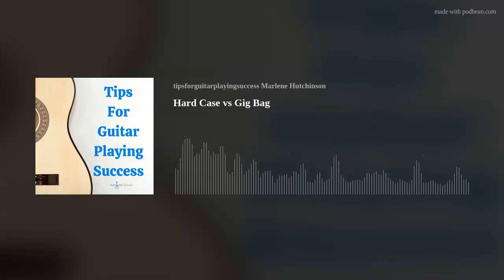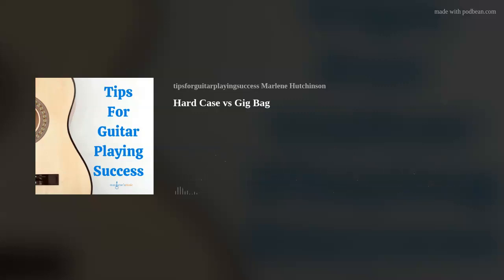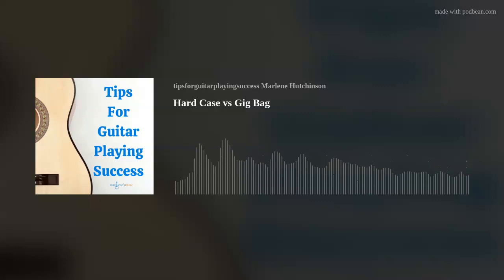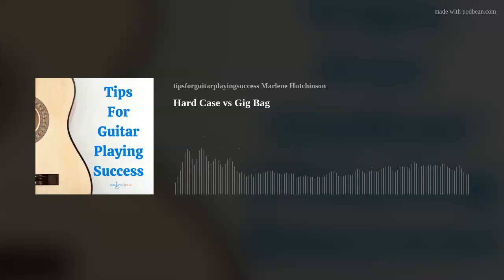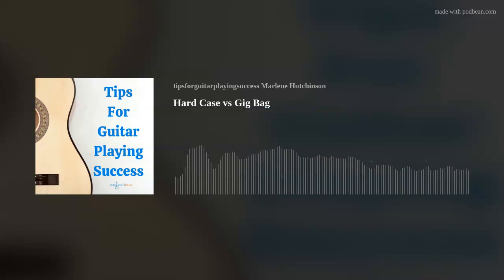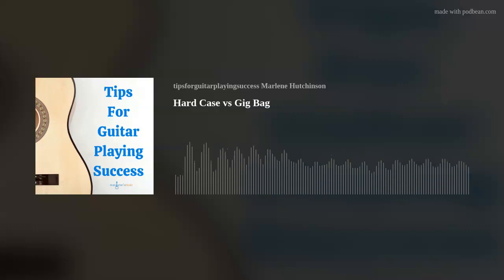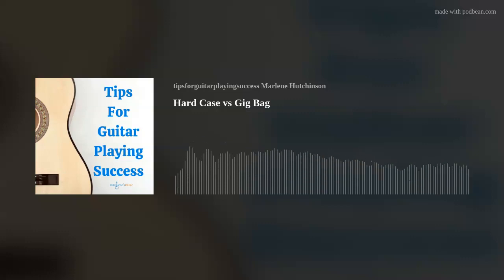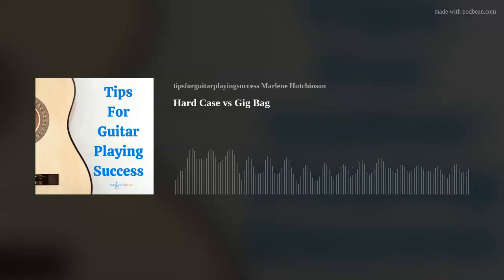Hard Case vs Gig Bag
Should you use a hard case or a gig bag? It's helpful to know about each type of case so you can choose one that best meet your needs. In this episode Marlene discusses the different types of guitar cases, their uses and benefits, as well as the pros and cons of each.
Guitar Courses &amp; Learning ResourcesLearn to Play Guitar in a Day! Lesson of the Month ClubCoaching Sessions

Available on...ApplePodcasts Spotify iTunes GooglePodcast AmazonMusicPodcast iHeartRadio Pandora Stitcher Castbox PlayerFm FeedSpot and more!@applepodcasts @applemusic @spotify @spotifypodcasts @podbean#Halloween @NeilYoung NeilYoung @OingoBoingo OingoBoingo @LordHuron Lord Huron
Credits:Creator, Host, Producer: Marlene HutchinsonThis podcast was made possible in part by I Create SoundFor help getting your best sound, go